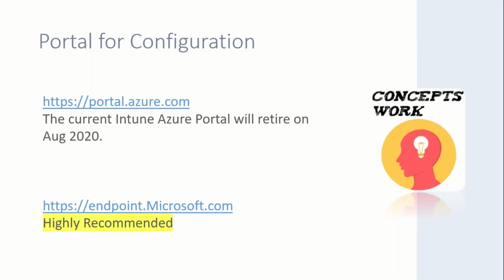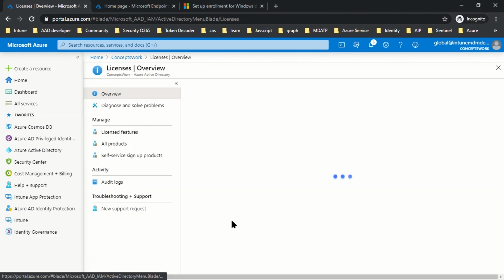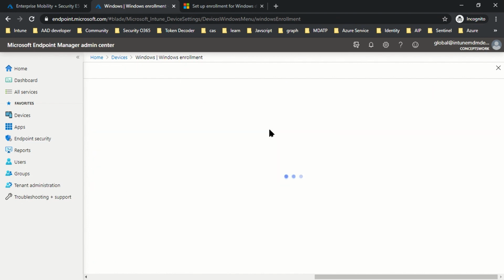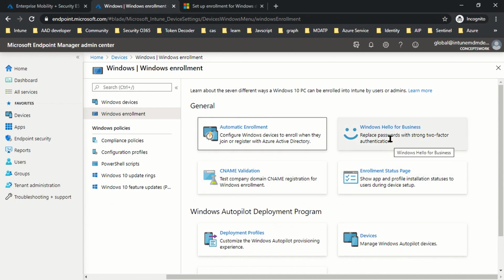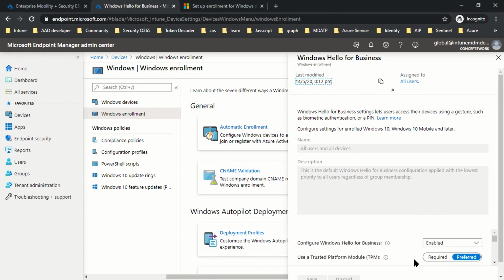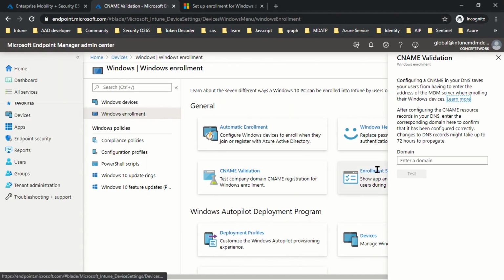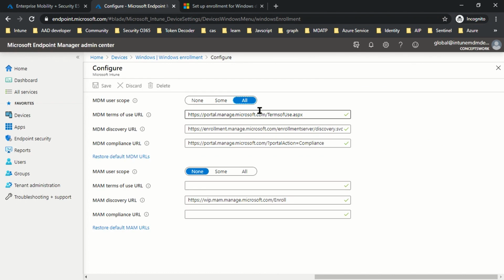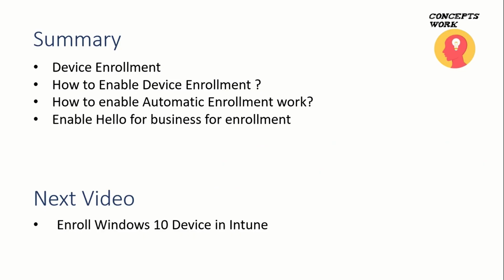Windows Device Enrollment | Microsoft Intune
Windows Device Enrollment
Microsoft Intune
How to enable Windows Device Enrollment ?
Enable Windows Automatic Enrollment in Microsoft Intune

Regards,
ConceptsWork